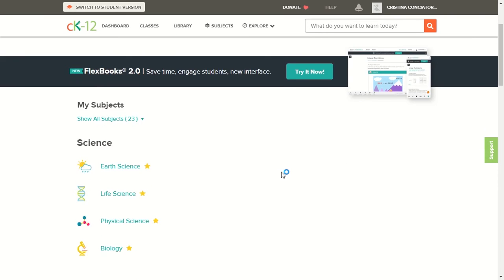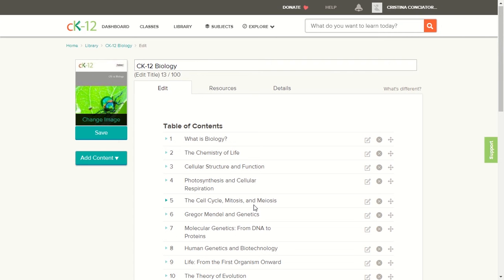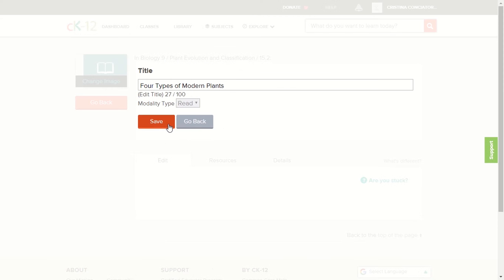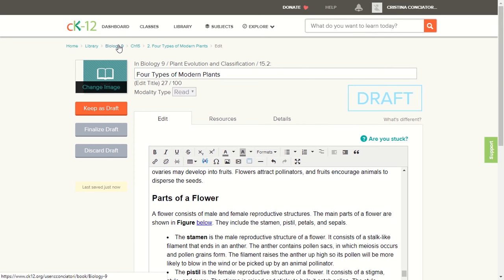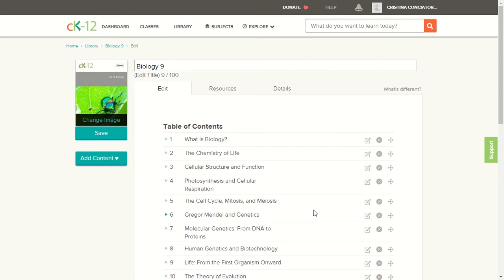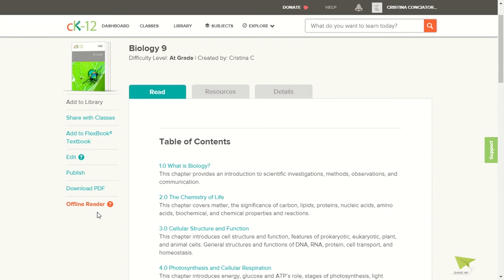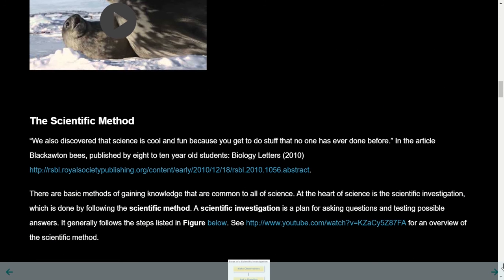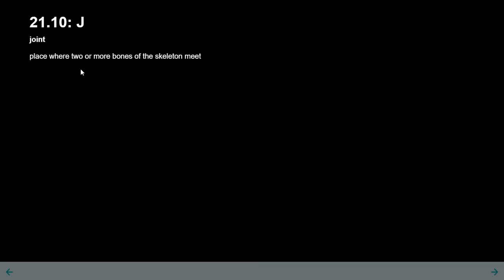How to Customize your CK12 digital textbook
CK12.org is a platform that gives educators access to free digital textbooks that can be customized.  This video is a walk through on how to customize an online textbooks, aka FlexBooks..

In addition, for those Secondary Science Teachers, take a look